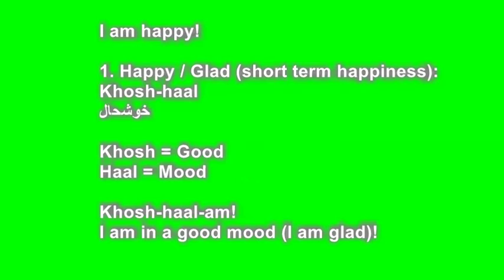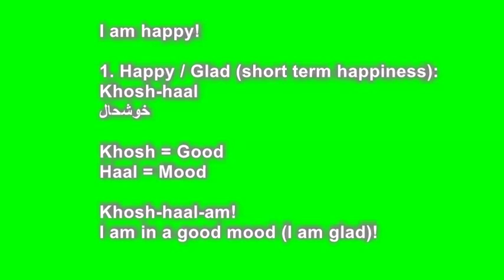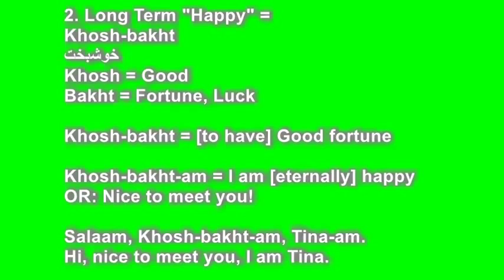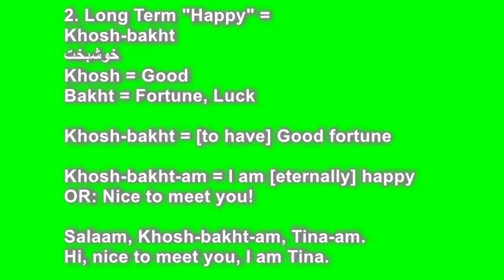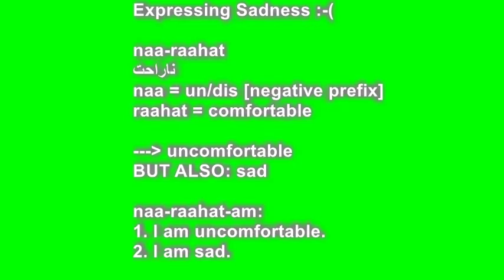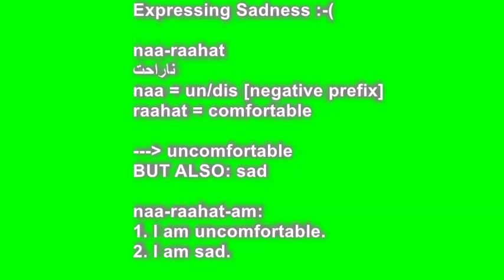Farsi / Persian Lesson: Expressing Happiness and Sadness (46)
Learn how to express your happiness or sadness in Farsi :-)